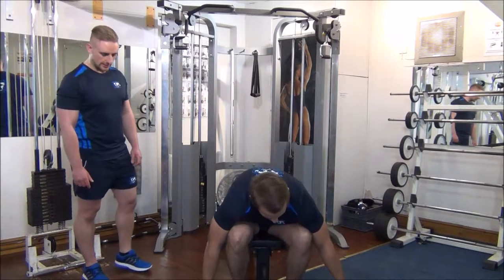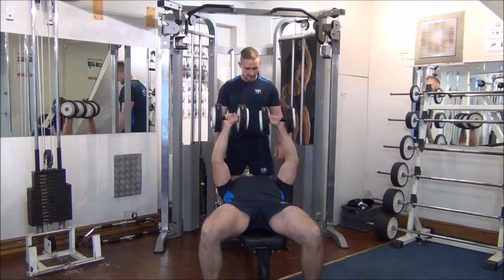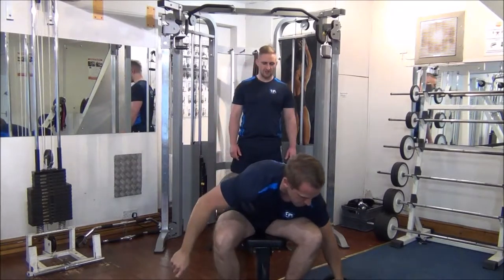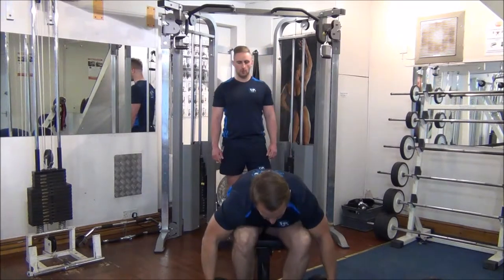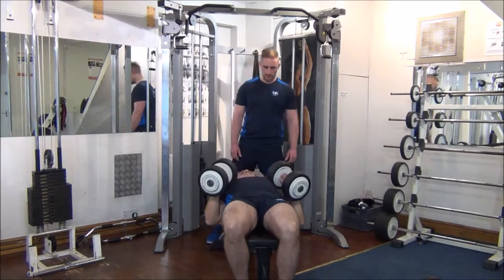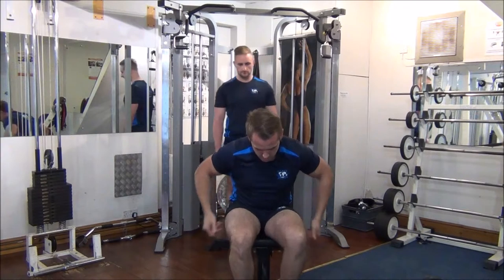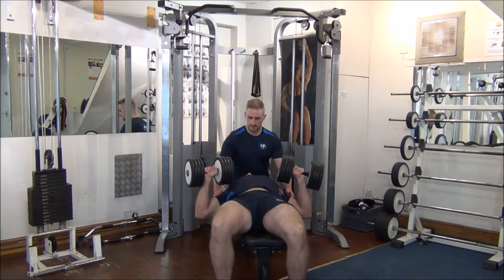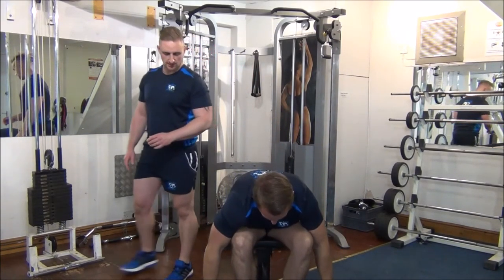1RPM Testing on Flat DB Press